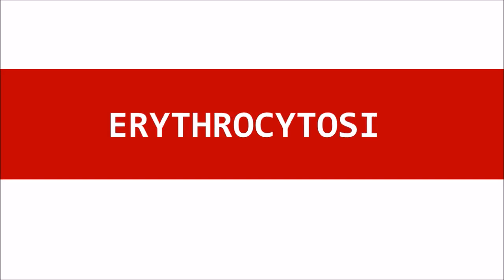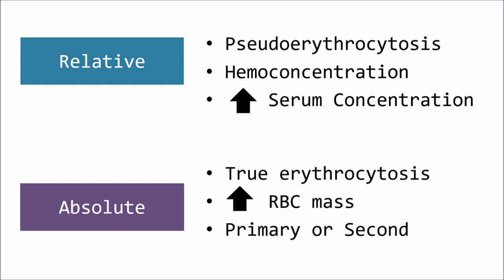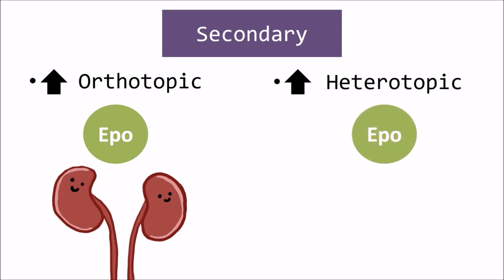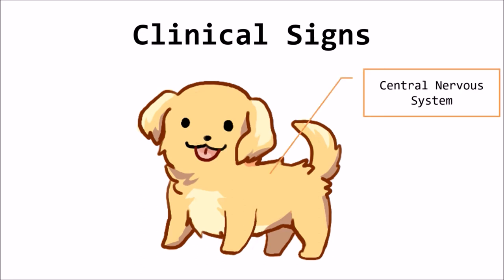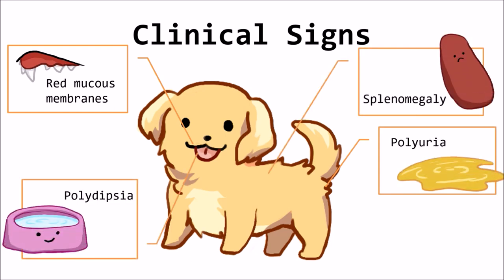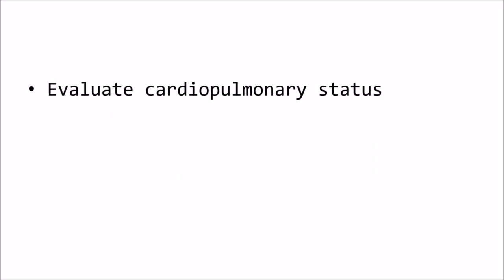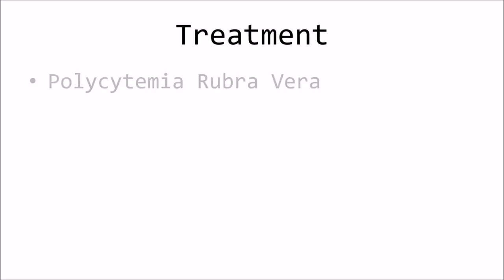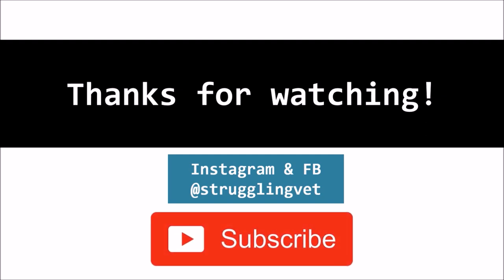Erythrocytosis in Dogs & Cats - Types, Symptoms, Diagnosis, Treatment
Erythrocytosis is an increase in the circulating red blood cells. We'll go over the important information related to this topic, made simple to help us all struggle a little less.

Timestamps
-Types 0:00:30
-Symptoms 0:02:21
-Diagnosis 0:03:15
-Treatment 0:04:47